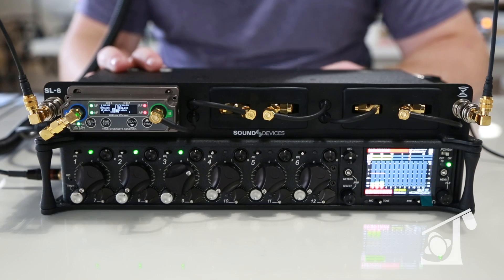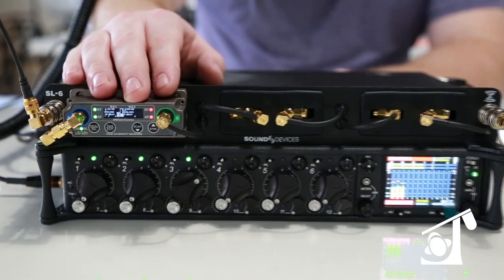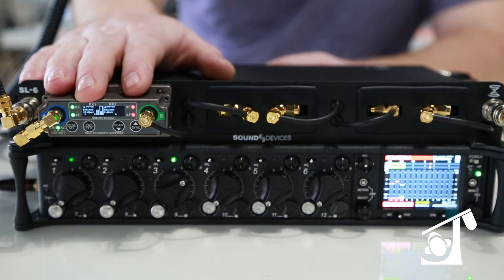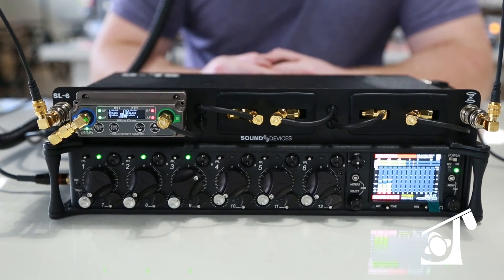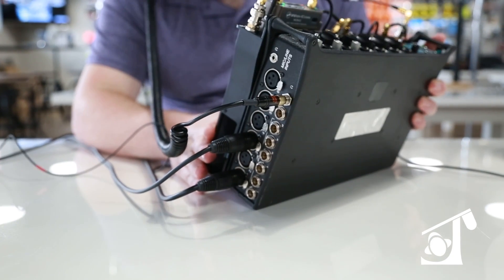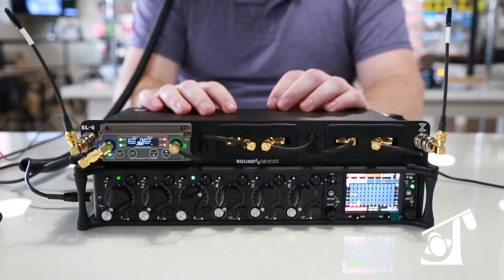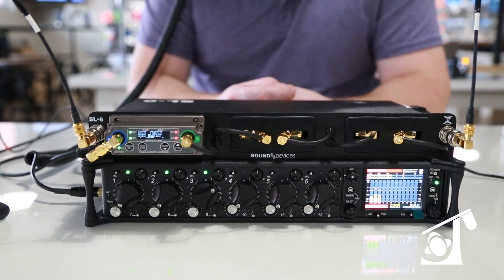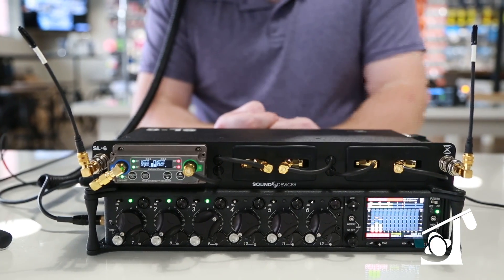Sound Devices SL-6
Introducing the Sound Devices SL-6.  The optional SL-6 powering and wireless system simplifies interconnection between the 688 and multiple channels of wireless by accepting three dual-channel slot-compatible receivers.